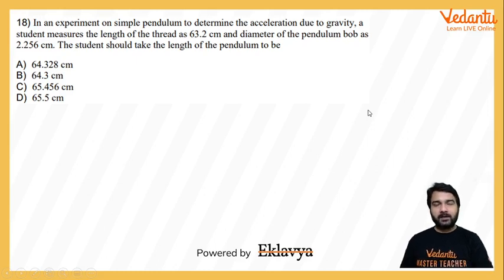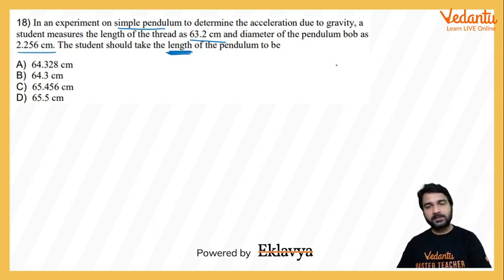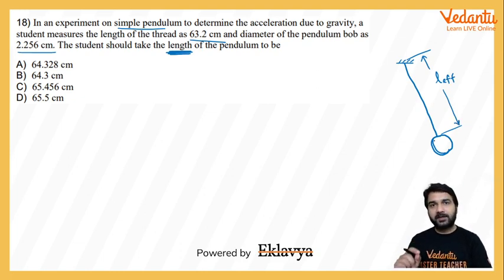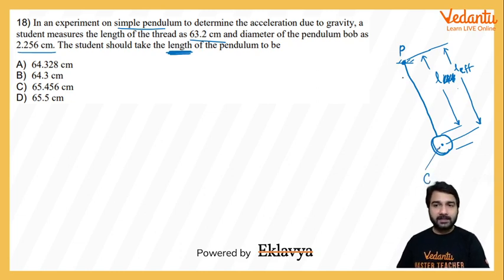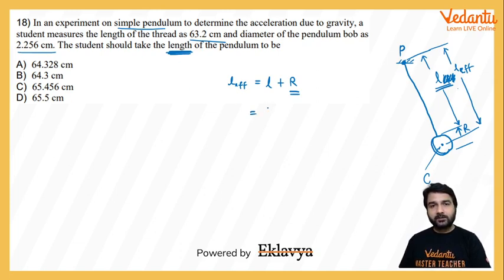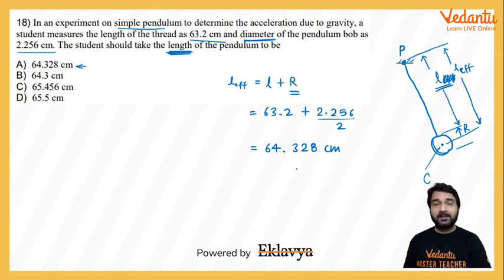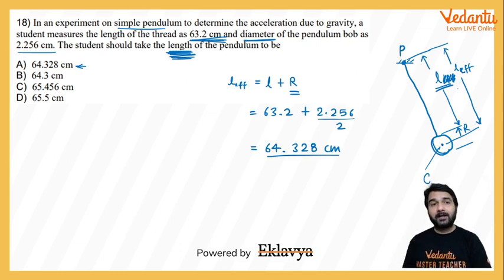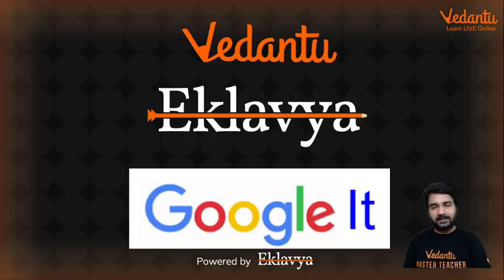KVPY 2017 SA Nov19 Physics Part I Q18 Answer B Oscillations Simple Pendulum Abhishek Sharma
✅ Session PDF for "KVPY 2017 SA Nov19 Physics  Part I  Question 18 Answer B Oscillations Simple Pendulum Abhishek Sharma"
➡️In an experiment on simple pendulum to determine the acceleration due to gravity, a
student measures the length of the thread as 63.2 cm and diameter of the pendulum bob as
2.256 cm. The student should take the length of the pendulum to be